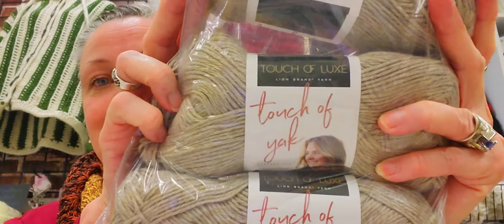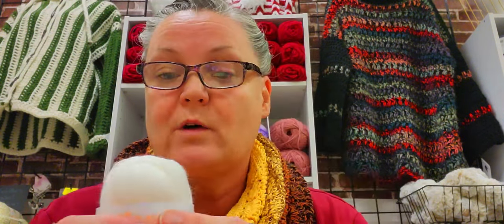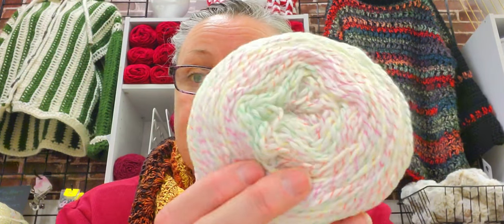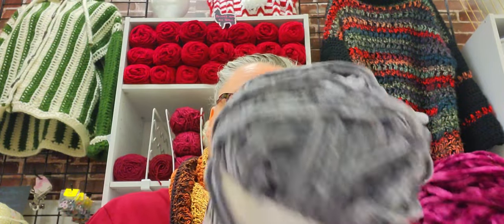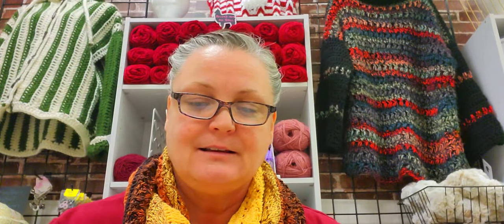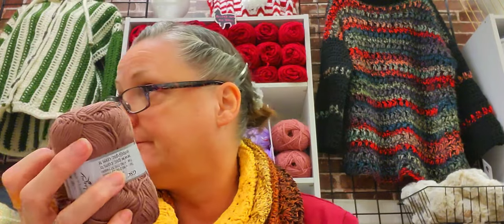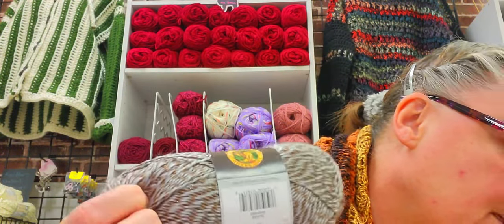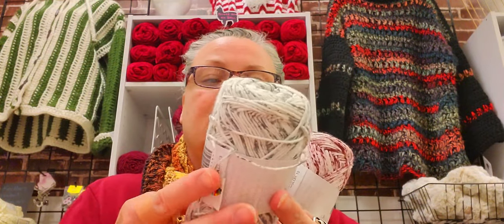YOU DID WHAT!!! I Am SHOOK!!! My Bestie Surprised Me With HUGE Happy Mail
14X14 Pillow Forms Canada
14X14 Pillow Forms U.S :

Clothing Cord End Bell Amazon Canada
Clothing Cord End Bell Amazon USA